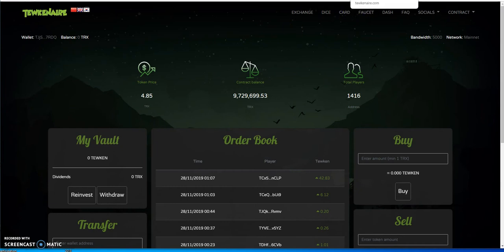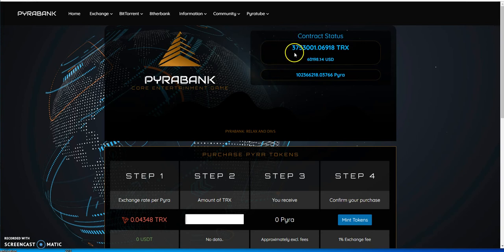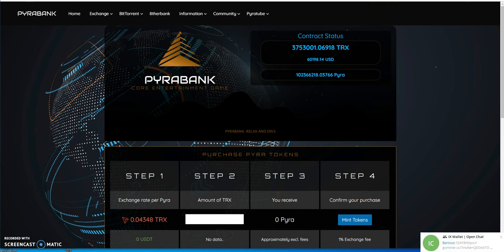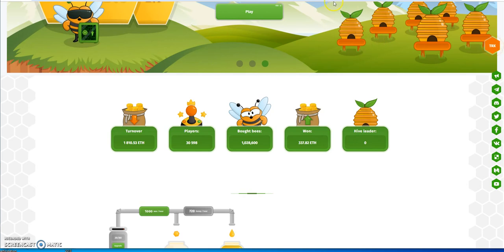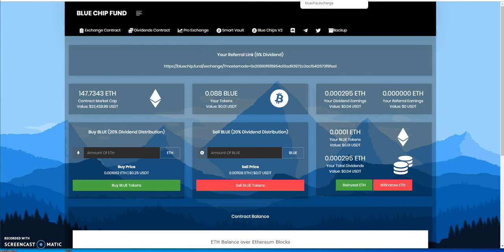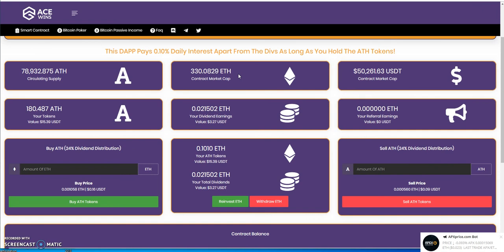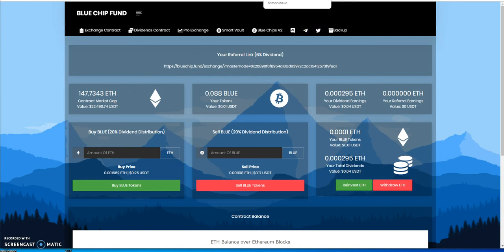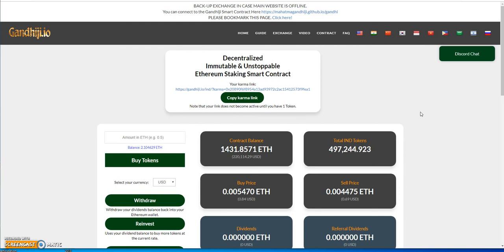Eth/Tron Dapps update - Tewkenaire, 8therbank, and more -- people losing interest?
Episode 201

There are so many great blue chippers right now, - bitcoin in bitcoin out - no token BS, check these are today!!

No HYIPS, No Bots here, so many ways to diversify and make passive income. This is real money to be made - programs i'm in  posted below -

super early - earn 200% passive income or if you get at least 1 referral, you earn up to 400% passive income - nothing but growth

Nexus Global
Go into Forex Explosion for daily passive income or compound it

earn up to 300% passive income
Free $20 sign up bonus which is on-going

up to 3% daily passive income until you earn up to 200% passive income

ETH DAPPs

CryptoHands --- it's all about eth and building up more eth earnings through referrals

Super Wallets

--- Free $10 sign up bonus --- still in prelaunch

Coinbase

earn free Stellar XLM - new or existing members on coinbase - only 4 slots remaining left -- it's $10 of free stellar

earn free EOS - new or existing members on coinbase - only 2 slots remaining left --- it's $10 of free EOS

Abundance Network - Earn $100 or more a day just making this phone call and more!

bitrading888 scam
VCI SCAM
evoai scam
coinlotto scam
passive crypto
passive income
work at home